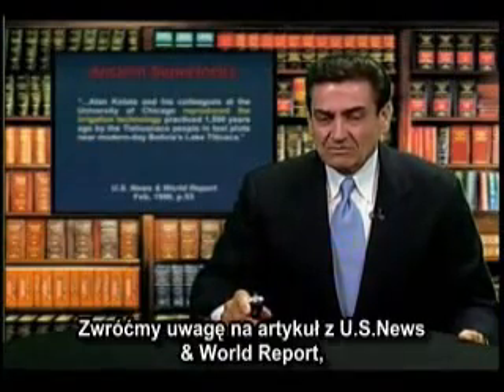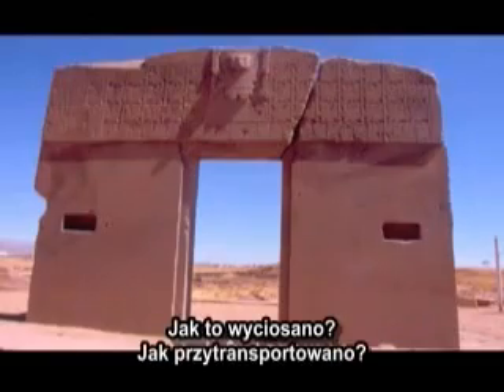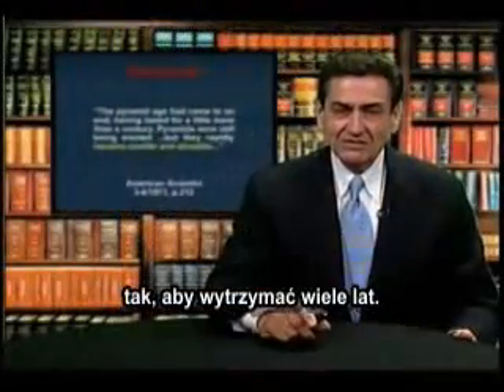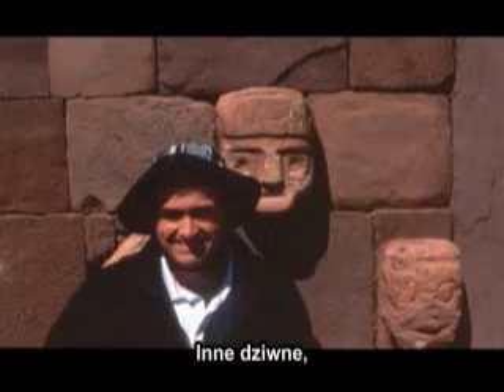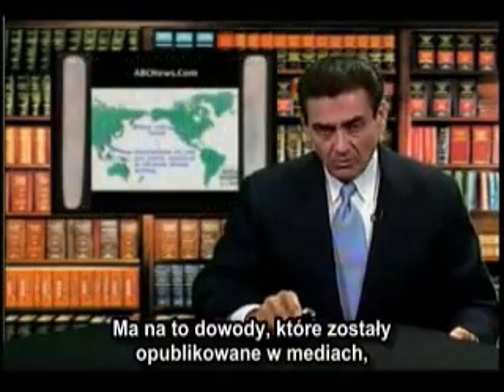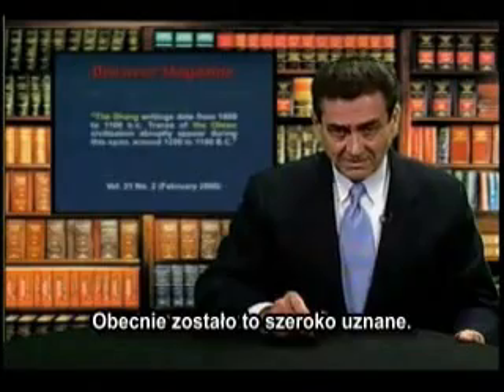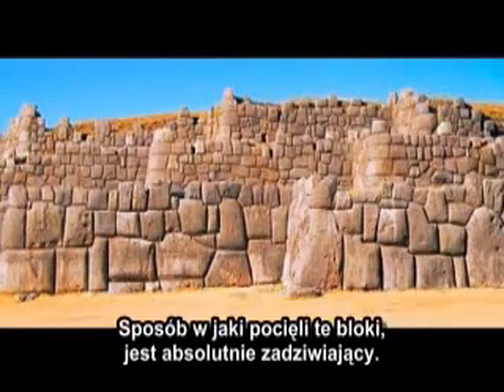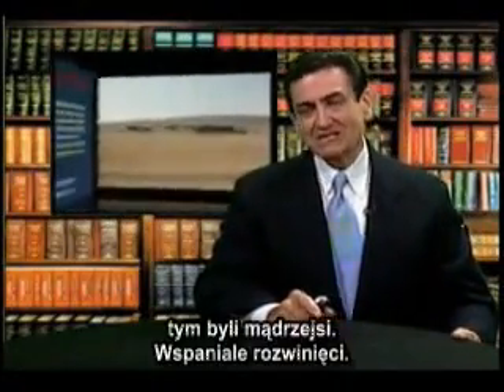Dinozaury i ludzie - dowody z Ameryki Południowej cz.4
Dr. Patton odbył wiele podróży do Peru, razem z dr. Dennisem Swiftem, aby zbadać ceremonialne kamienie grobowe w Inkaskich grobowcach (ok. 500-1500 n.e.)
Niemal jedna trzecia z nich przedstawia konkretne gatunki dinozaurów.
Scenariusz ewolucji mówi nam, że ludzi i dinozaury oddziela od siebie 65 milionów lat, a "współczesna" koncepcja dinozaurów narodziła się dopiero w XIX wieku.
Te znaleziska zdają się zaprzeczać tą teorię i przedstawiają fakt, że antyczni Peruwiańczycy widzieli te dinozaury. Sam oglądnij kamienie. Wysłuchaj całej historii i poznaj różne, niezależne źródła potwierdzające ten fakt.
Zobacz starożytne grobowce i tkaniny z VII wieku n.e. na których przedstawiono dinozaury.
Odwiedź ruiny Tiwanaku, miasta które istniało przed Chrystusem, z niezwykłą technologią; 20 000 tonowymi blokami budowlanymi, precyzyjnie pociętymi w złożone formy geometryczne, ściany starożytnej świątyni ozdobione ludzkimi twarzami o rysach z całego świata.
Te dowody weryfikują często słyszaną historię o "prymitywnych" ludziach i ewolucyjnym rozwoju.
Dr. Patton posiada szerokie wykształcenie, 4 lata Florida College, Temple Terrace, FL (Biblia); 2 lata w Austin Peay State University, Clarksville, TN (Geologia); Dwa lata w Indiana Univ./Purdue Univ., Indianapolis, IN (Geologia); dwa lata Pacific School of Graduate Studies.

Pracował jako geolog w USA, Kanadzie, Australii, Anglii, Meksyku, Peru, Boliwii, Kambodży, Izraelu, Jordanie.

Dr Parron brał udział w wykopaliskach dinozaurów w Kolorado, Teksasie, Utah, Wyoming i Kanadzie. Jest odkrywcą najdłuższej ścieżki odcisków dinozaurów w Ameryce Północnej, w sumie 157 śladów, rozciągających się na ponad 152 metry.

Jest członkiem Stowarzyszenia Geologicznego Ameryki, i był wykładowcą na ich konwencji w 1997 roku.

Dr Patton wykłada na uniwersytetach na terenie całych USA.

Prowadzi średnio do 12 seminariów rocznie, o kreacji/ewolucji, od 25 lat.

Brał udział w wielu publicznych debatach na temat Kreacji/Ewolucji, włączając debaty telewizyjne i radiowe.

Trzy razy zeznawał przed Teksańskim Urzędem Podręcznikowym, obecnie w Austin w Teksasie.

Dr. Patton jest konsultantem geologii i partnerem korporacji Mazada w Dallas. Jest załogowym geologiem Muzeum Dowodów Kreacji w Glen Rose, załogowym geologiem w wykopaliskach Qumran Plareau w Izraelu, jednym z kierowników w Mieście Dawida w Jerozolimie i prezesem w Metroplex Institute of Origin Science.

Naucza w Kościele Chrystusa w Richardson w Teksasie.